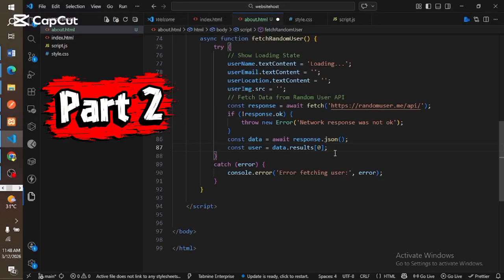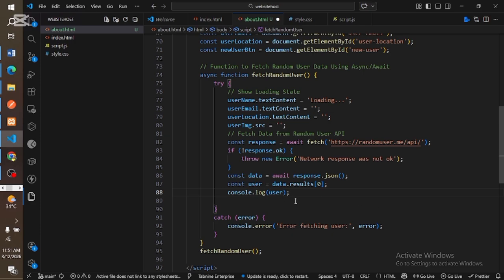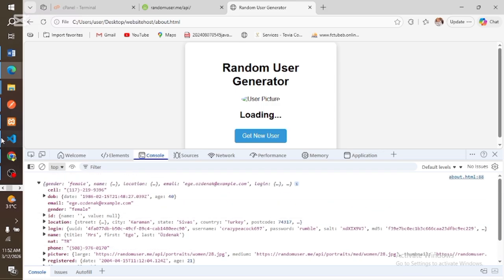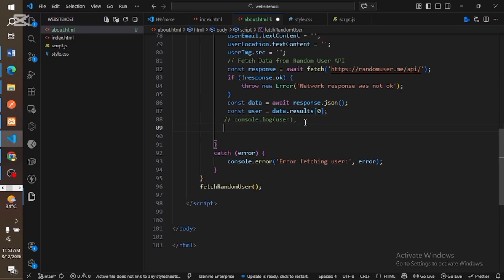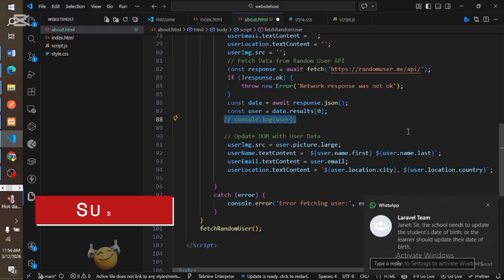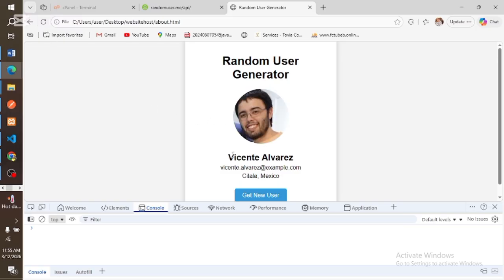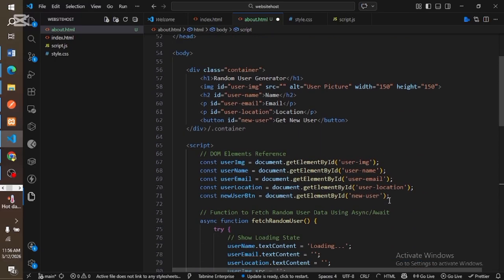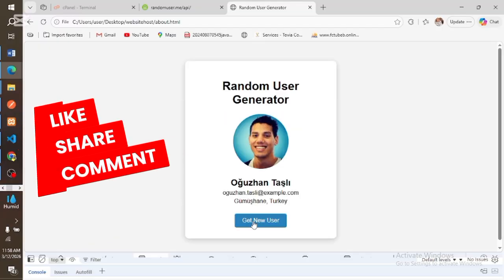Learn JavaScript Async/Await & Fetch API for Beginners | Build a Random User Generator - Part 2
Learn JavaScript Async/Await & Fetch API for Beginners in this step-by-step tutorial. In this video, we build a Random User Generator using JavaScript Async/Await and the Fetch API, where you will learn how to fetch real data from an API and display it dynamically on a webpage.

This JavaScript Async/Await Fetch API tutorial for beginners will help you understand how modern web applications communicate with APIs to retrieve and display data. If you're learning JavaScript web development, this project is a great way to understand API calls, asynchronous JavaScript, and DOM manipulation.

In Part 2, we focus on fetching the Api in Javascript, using Asyn/Await. We also look at adding an event listener to the project we created.